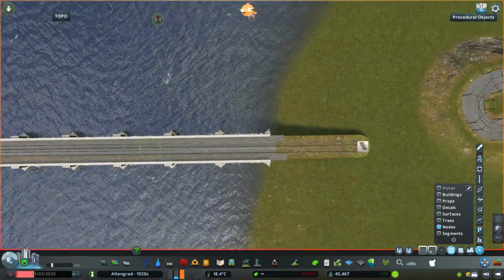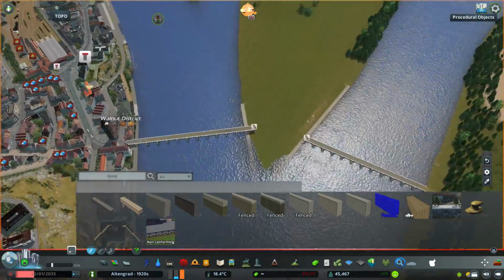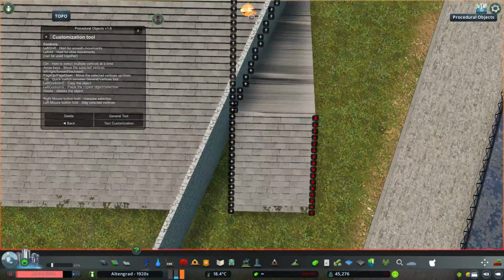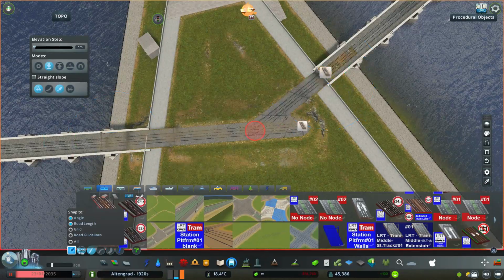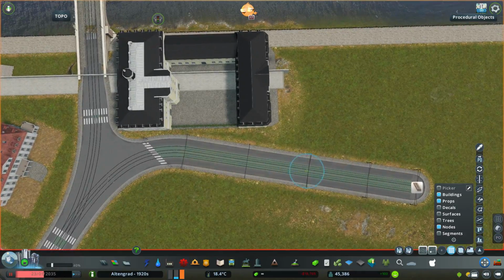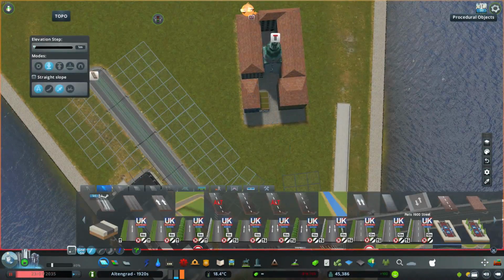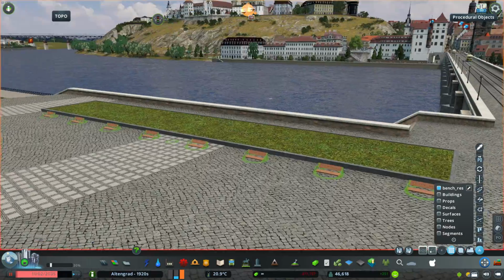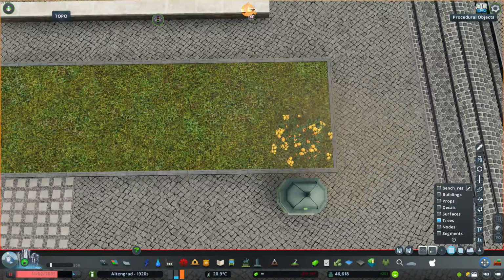The Confluence Waterfront - Cities: Skylines - Altengrad #25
Completing another bridge in the city, this time the old one, which is split in two parts as it crosses both rivers just before they meet. Building a waterfront plaza/park at the tip of the land between the rivers.